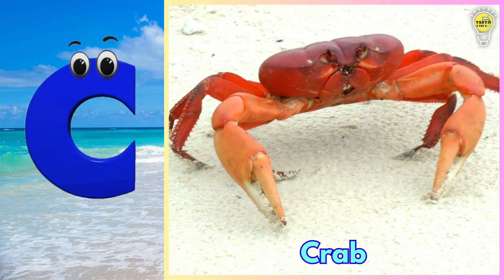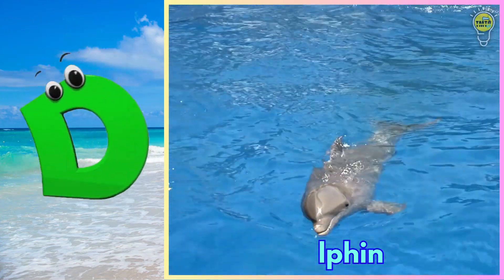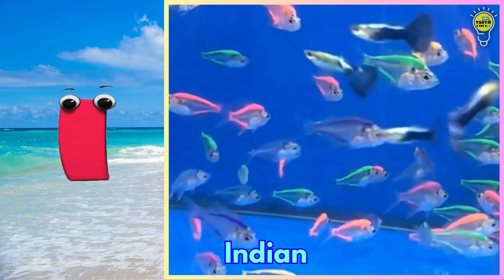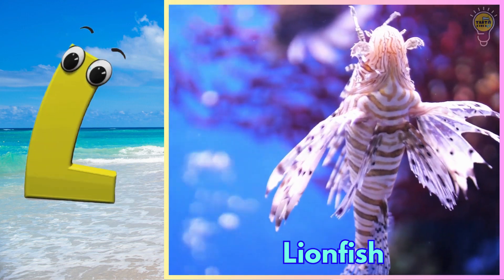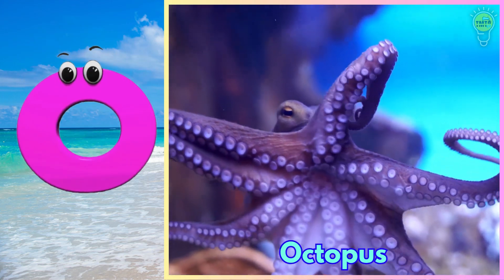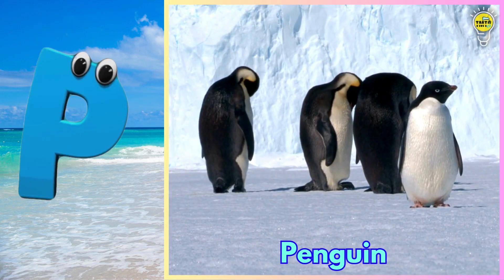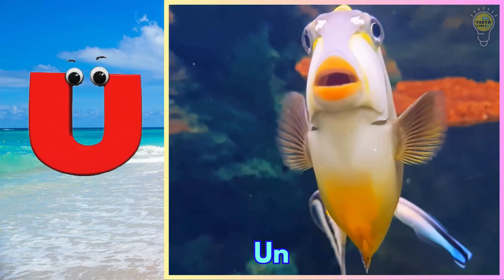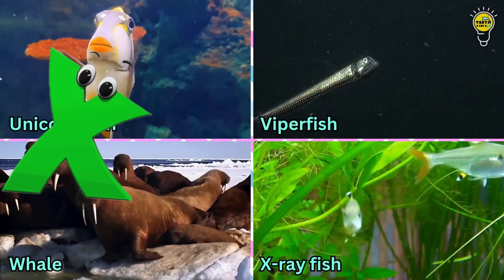ABC Sea Animals song | Learn Alphabets | English and Animals for Kids